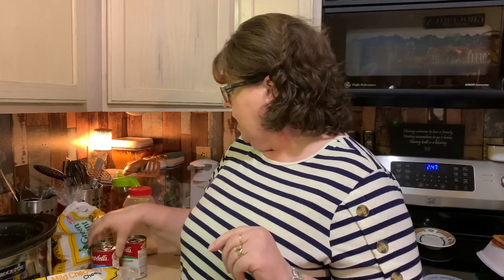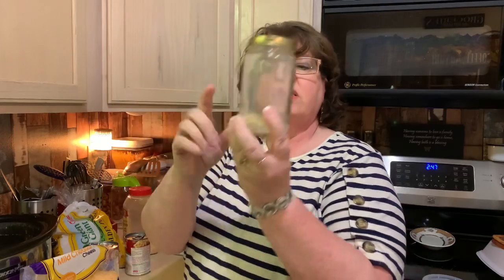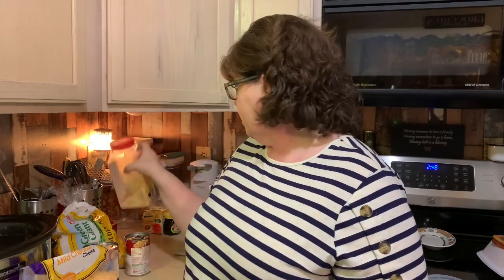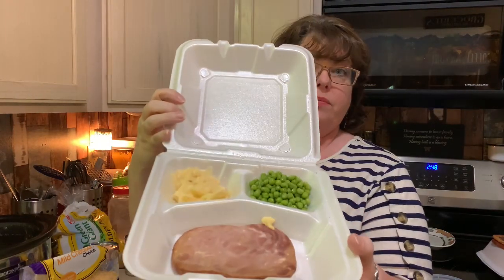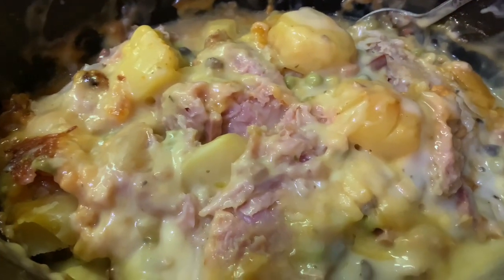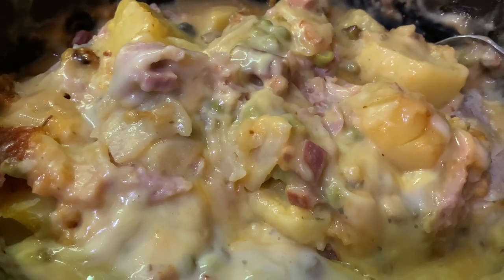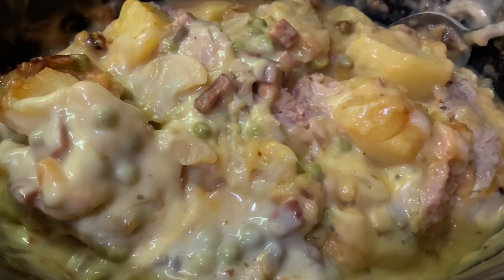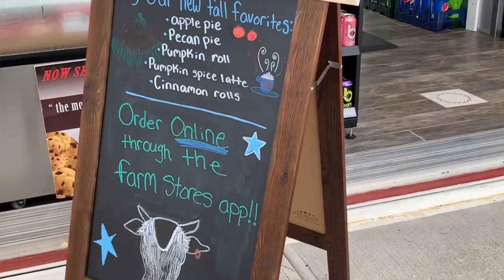Meals using Leftovers in the Crockpot / Potatoes Ham and Cheese Casserole ￼/Budget Meals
Here’s a great and simple meal to make in the crockpot. It’s a simple recipe using very few ingredients. But the best part is I used a lot of leftovers to create the meal. So it doesn’t have to cost you too much when you have leftovers in the fridge that you can pull together￼